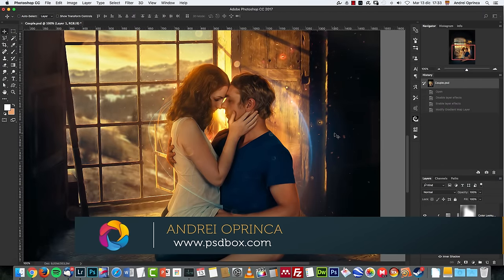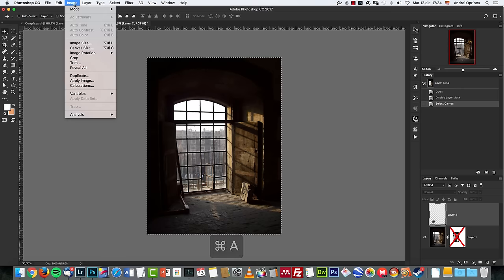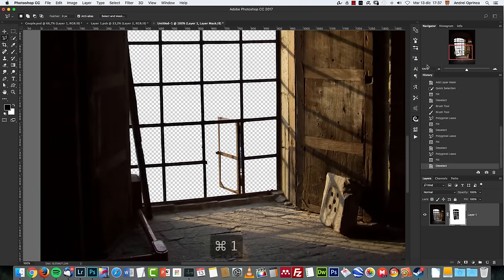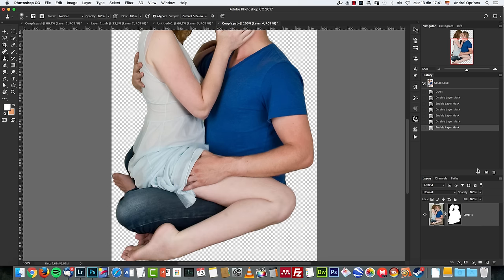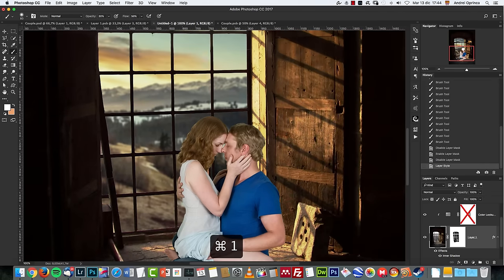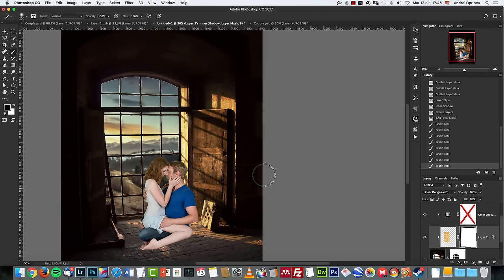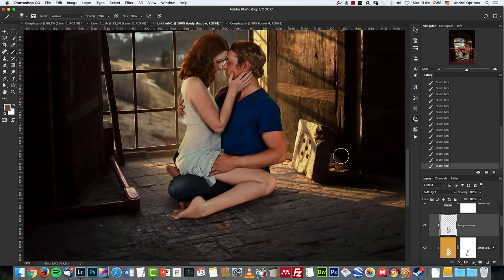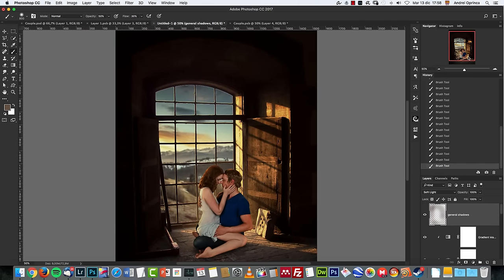Create a Romantic Scene in Photoshop CC by PSD Box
In this Photoshop CC 2017 tutorial I will show you how to create a romantic scene using free stock images. You'll learn how to create fantastic light effects and how to compose different images into a seamless romantic scene.